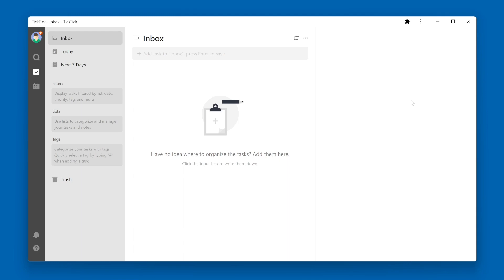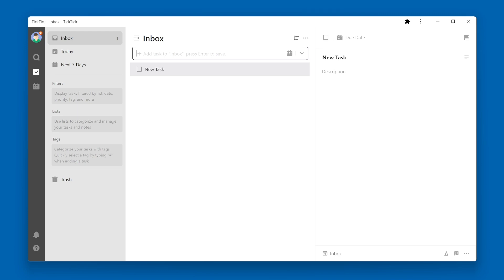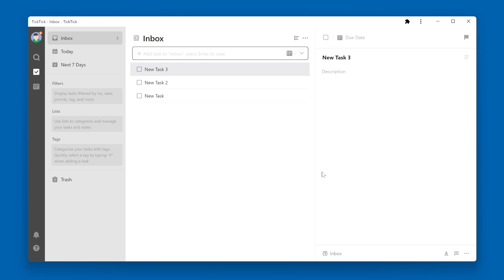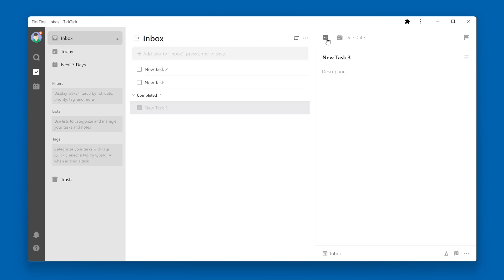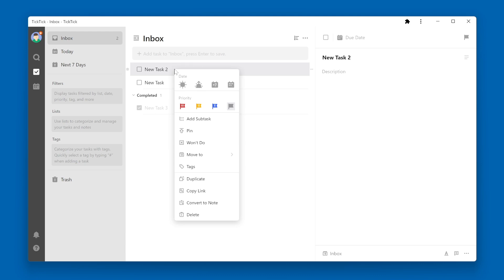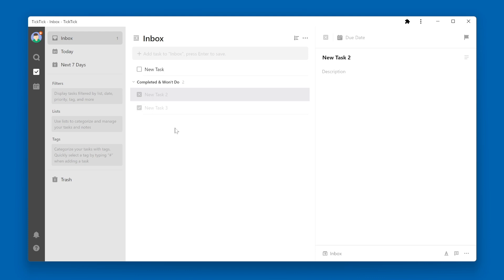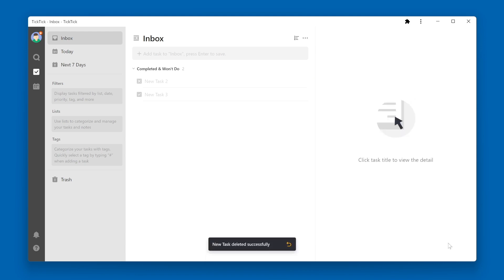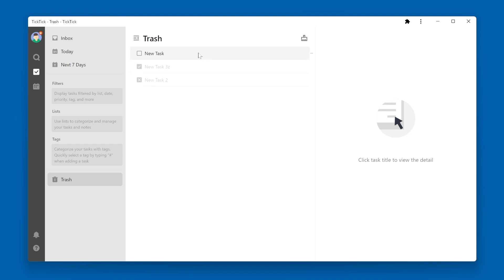TASKS - How to create and complete a task - TickTick How To Guide